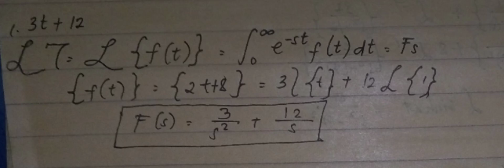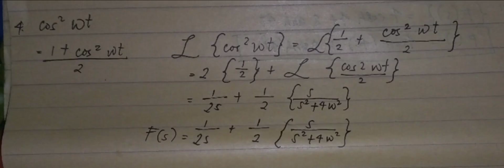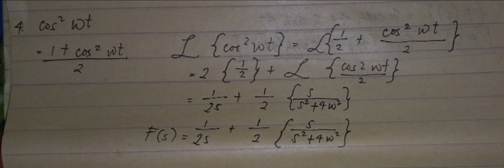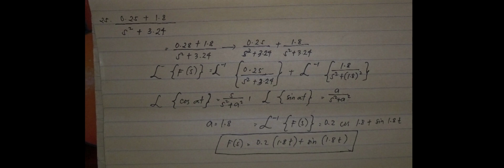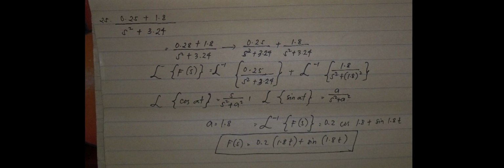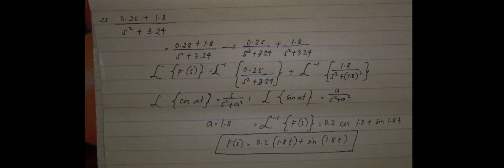how to solve using laplace transform and first shifting theorem.